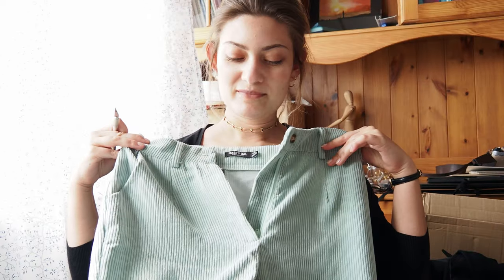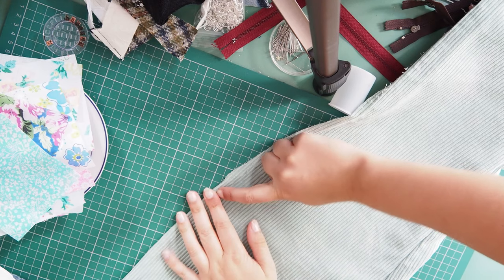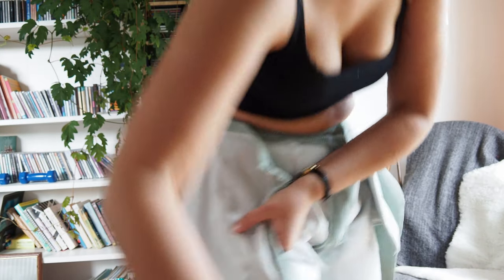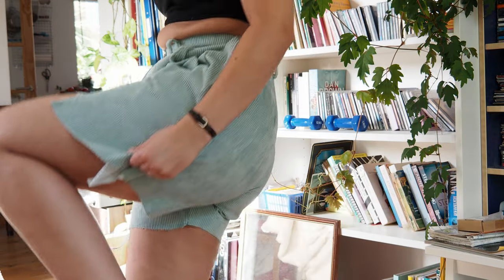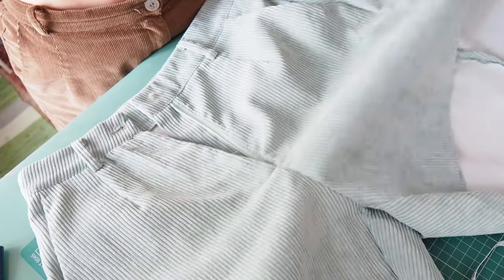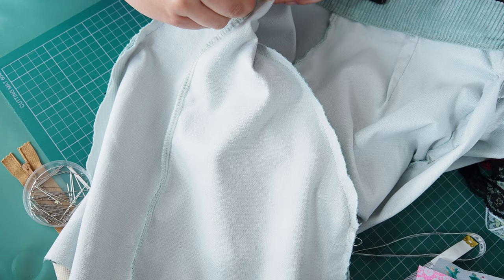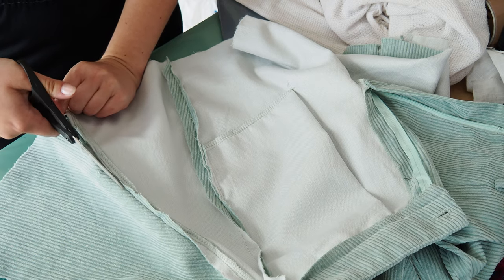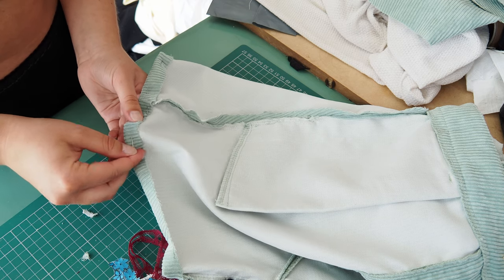❀ DIY: Upsizing trousers by making them into shorts | Mint Corduroy Pant Suit ❀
In a clothes swap among friends I recieved this pant suit. The blazer fit perfectly but the trousers were too small and I couldn't get them over my hips. My plan ~ to alter them in a way where I cut them into shorts and use the excess material to fill in the space taken up by my thighs.
A bit of a mess, this was a nightmare to edit but we got there in the end and I am super happy with the results!